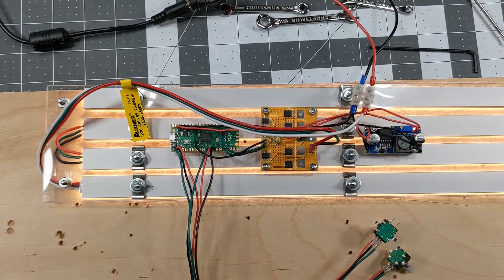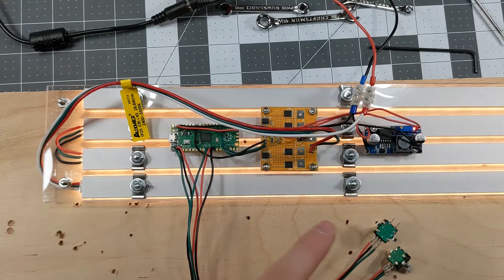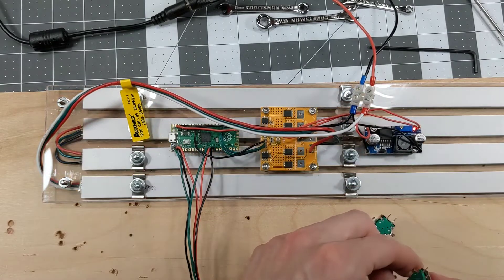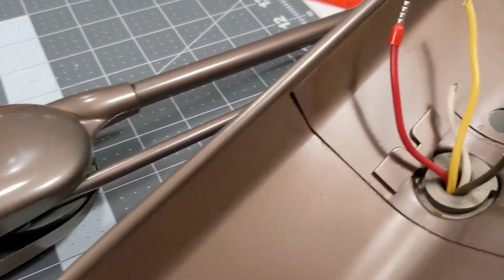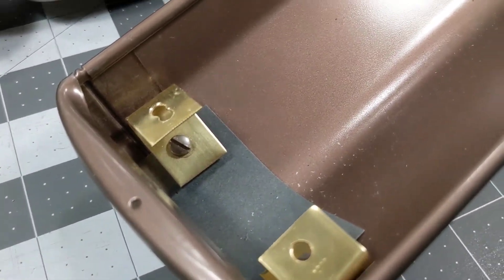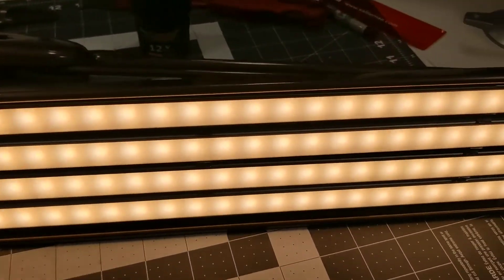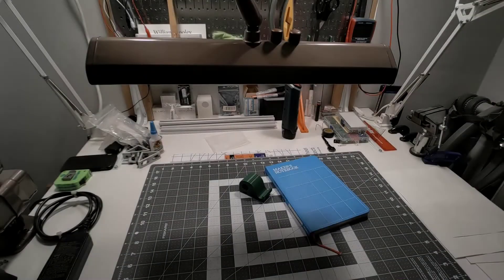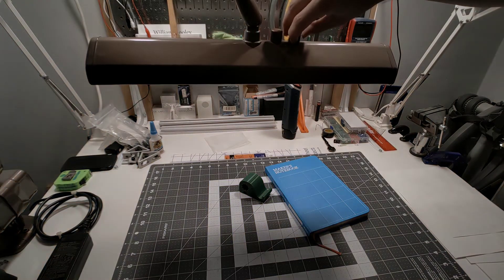Raspberry Pi Pico powered vintage Dazor task lamp LED conversion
Quick overview of my Raspberry Pi Pico powered Dazor P-2134 task lamp LED conversion.